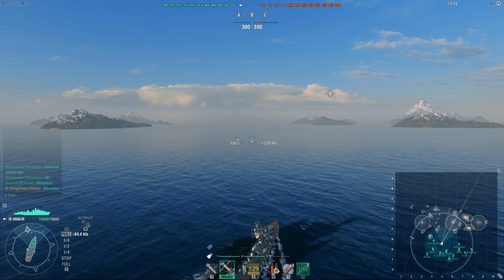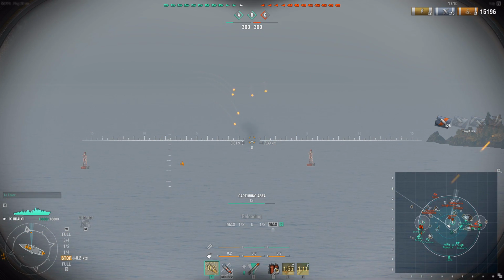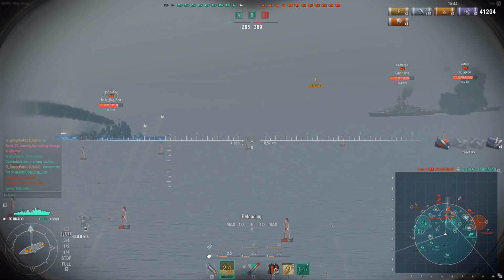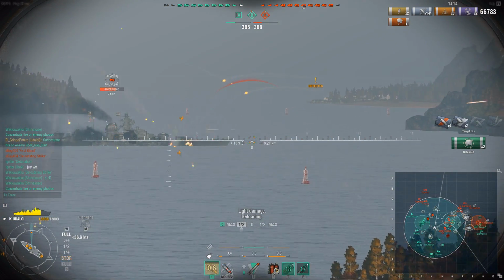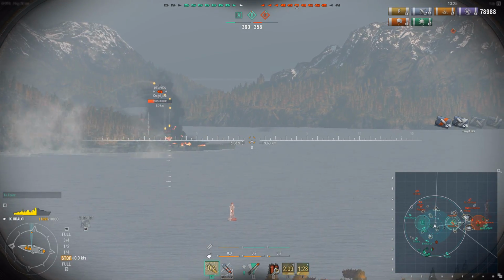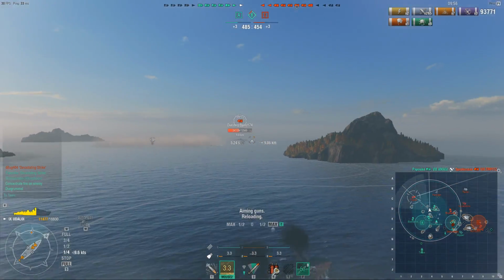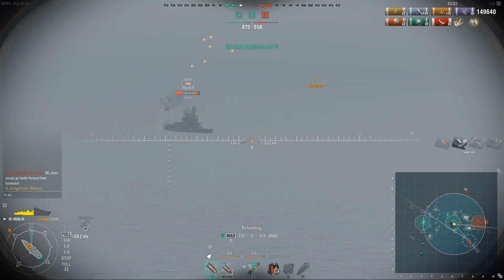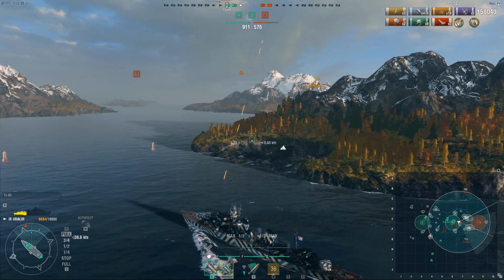Udaloi - Fletcher Who? [165k damage, 3116 XP]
My promised take on the Udaloi once I had it fully upgraded. I find it strange people complain so much about the Fletcher when the Udaloi is such a beastly T9 DD, pumping out great damage in pretty much every single game. Not to mention it's so damn fun to play! Running the same 3x4 build I run on Khaba and I already covered the upgrade path in my last Udaloi commentary.